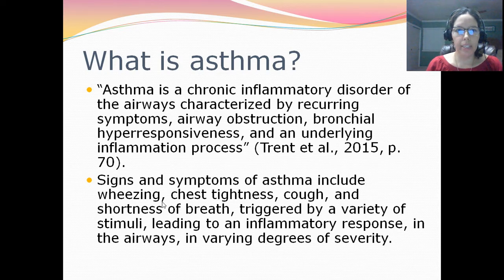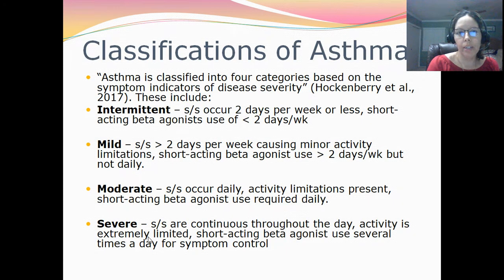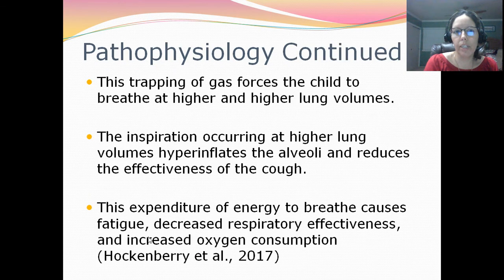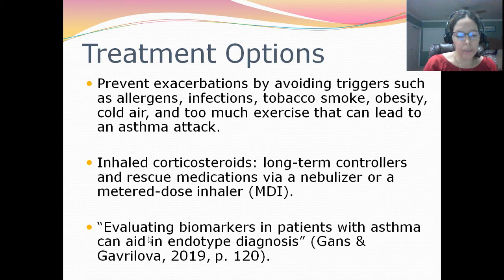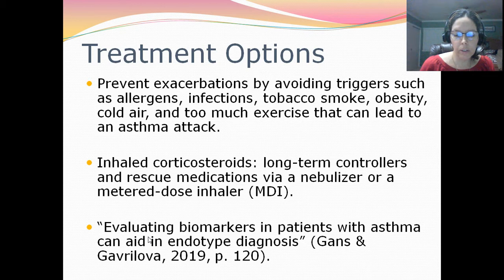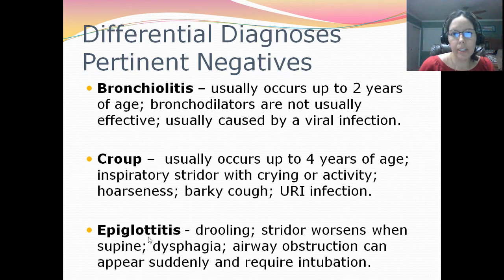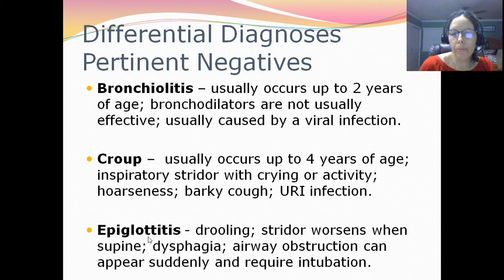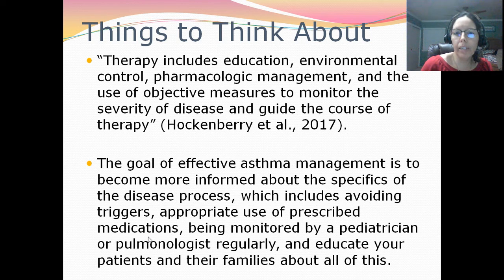Asthma in Pediatrics